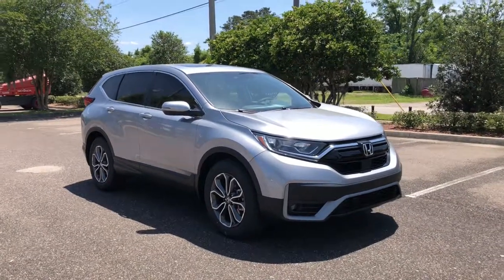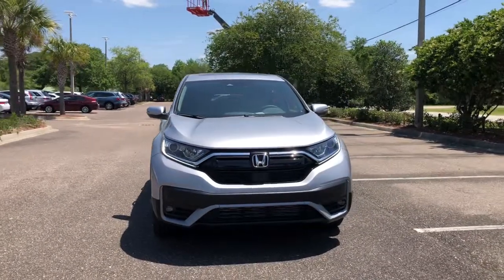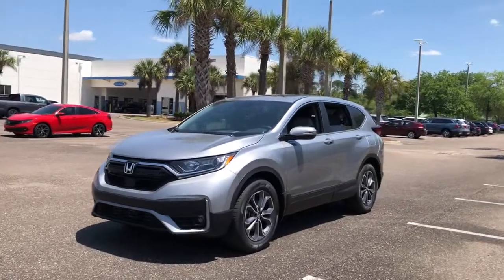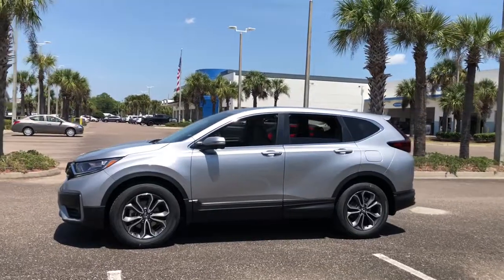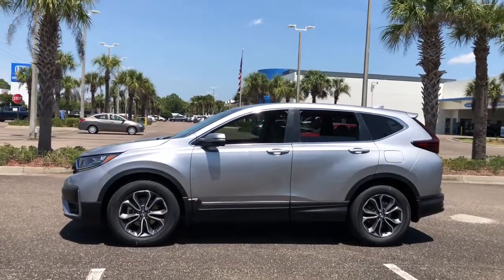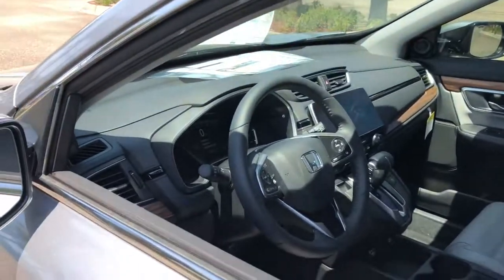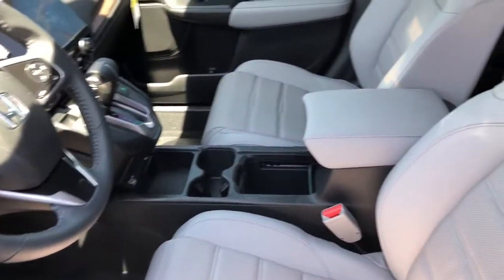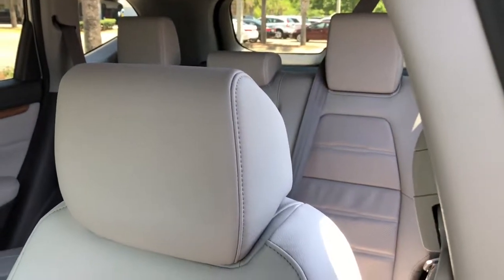2021 Honda CR-V Jacksonville, Orange Park, St. Augustine, Gainesville, Nocatee FL MH416660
Lunar Silver Metallic New 2021 Honda CR-V available in Jacksonville, Florida at Duval Honda. Servicing the Orange Park, St. Augustine, Gainesville, Nocatee area.

Duval Honda
1325 Cassat Avenue

2021 Honda CR-V EX-L $1149 off MSRP! 28/34 City/Highway MPGbrbrPrices are plus tax tag title dealer added accessories $198 Electronic Filing Fee and dealer pre-delivery service fee in the amount of $899 which charge represents cost and profit to the dealer for items such as cleaning inspecting and adjusting new and used vehicles and preparing documents related to the sale.